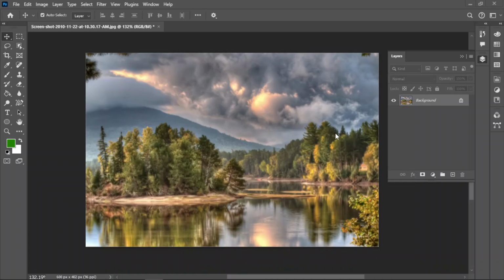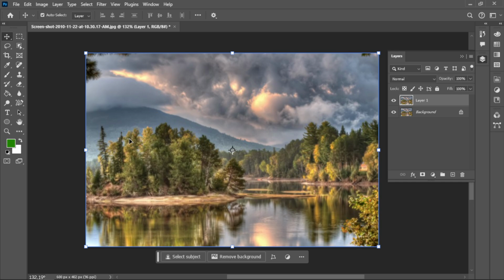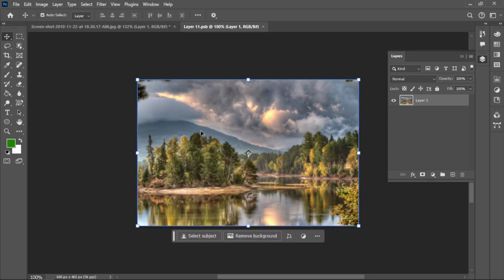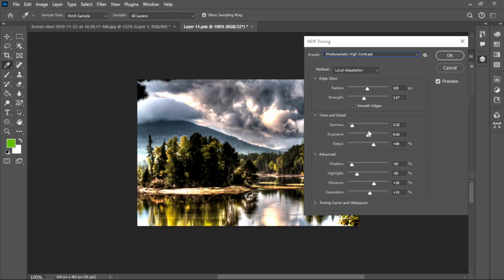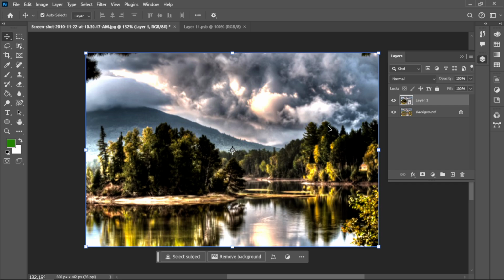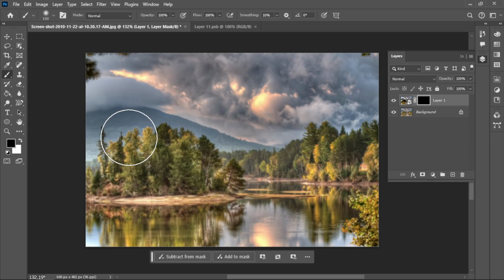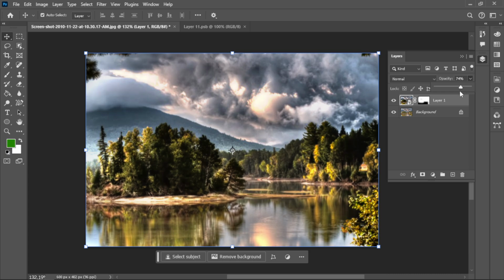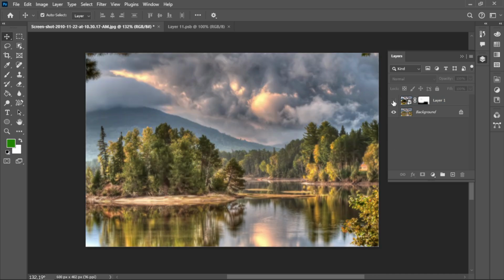How To Create HDR Effects In Adobe Photoshop (2026 Beginner Tutorial)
Learn how to **create a non-destructive HDR effect in Adobe Photoshop** using Smart Objects, HDR Toning, and layer masks. In this beginner-friendly tutorial, you'll learn how to apply HDR selectively, preserve editability, and enhance textures and details without permanently altering your original image.

Video Chapters
00:00 - How to Make an HDR Effect in Photoshop
00:08 - Duplicate the Background Layer
00:24 - Convert to a Smart Object
00:40 - Open the Smart Object
00:48 - Apply HDR Toning
01:13 - Choose the Photorealistic High Contrast Preset
01:21 - Save and Update the Smart Object
01:36 - Create a Black Layer Mask
01:55 - Paint in the HDR Effect
02:17 - Enhance Details Selectively
02:24 - Fine-Tune the Final Result
02:36 - Compare the Before and After